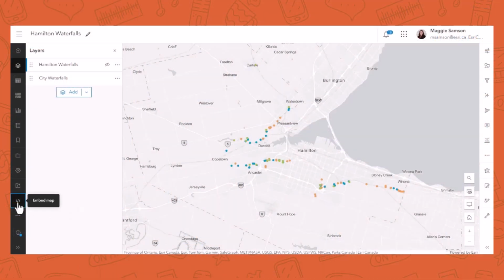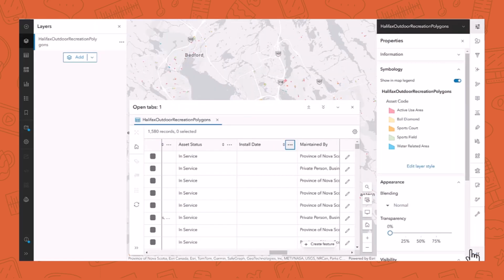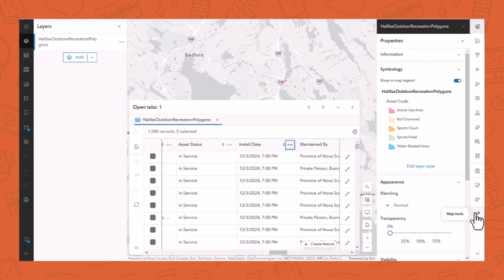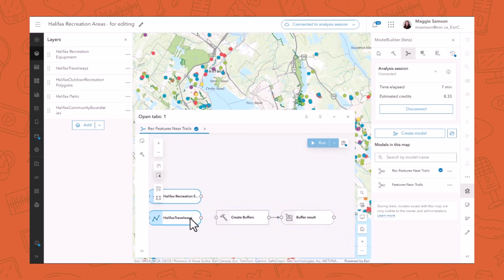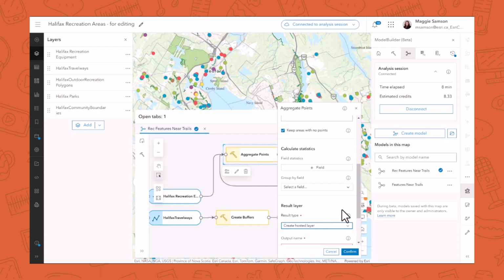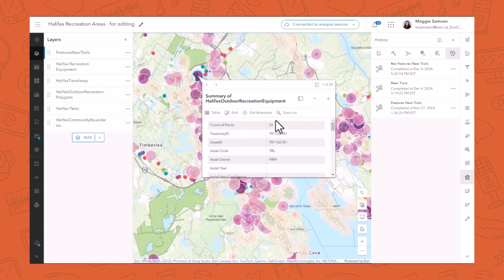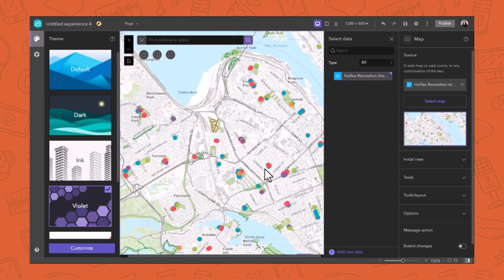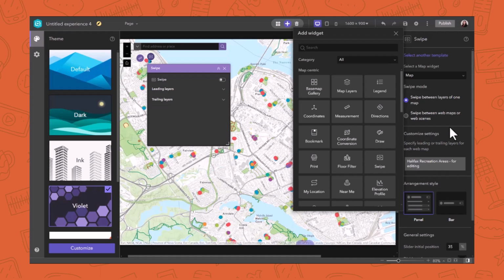What’s New in ArcGIS Online (Nov 2024) - Episode 21 – Spatial Report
We’ve got stockings full of gifts in our year-end what’s new spectacular starring our GeoGeeks. Our GIS Grinch Brandon Wheatley joined the pod. Not only has he stole Christmas, but he’s also stolen our hearts. And he breaks down three huge new innovations in the November 2024 release of ArcGIS Online.

0:00 – Introduction
0:51 – Map Viewer improvements
4:11 – Introducing ModelBuilder (Beta)
7:11 – Introducing ArcGIS Experience Builder Express Mode